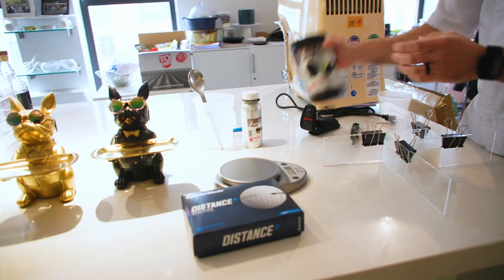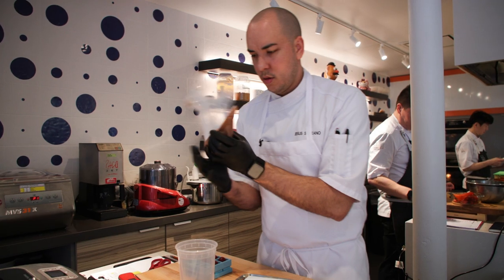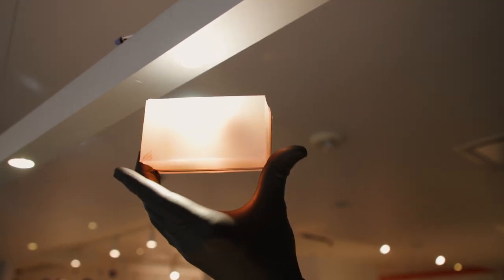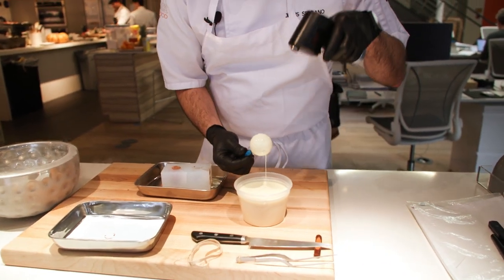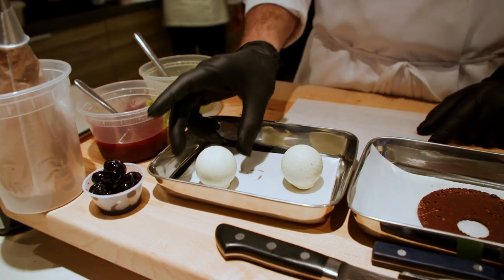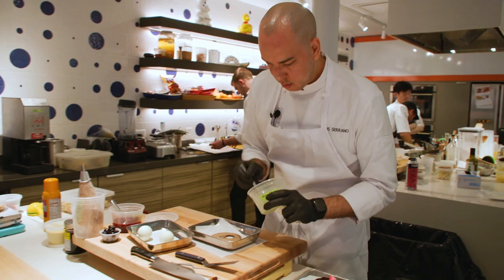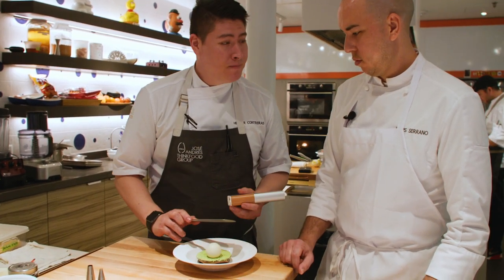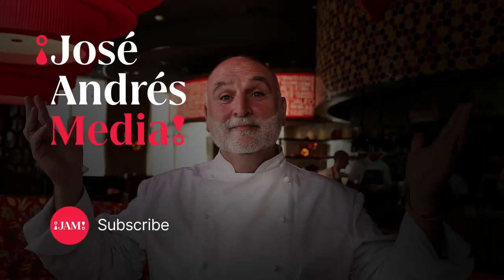This golf ball was made to slice | José Andrés’ Test Kitchen | Chef José Andrés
What’s ice cold…has hundreds of dimples…and tastes like birthday cake? A chocolate golf ball, of course! Welcome to José Andrés’ Research and Development kitchen. Here his elite team of chefs dreams up the concepts and dishes for all of José Andrés Group’s restaurants, special projects, events, and more. Think of it like Willy Wonka’s chocolate factory, except our Oompa Loompas create things like cotton candy foie gras and deconstructed Philly Cheesesteaks. In our first episode, R&D Chef Jesús Serrano works on an incredible dessert for a very special event. Jesús’ idea? A chocolate-filled golf ball with a cherry ganache center served on a chocolate rice crispy wafer covered with freeze-dried sweet peas. Like every dish that comes out, this recipe is an experiment. Will it work? Or will Jesús slice this one into the rough?

Named one of Time Magazine’s “100 Most Influential People” in both 2012 and 2018, and awarded “Outstanding Chef” and “Humanitarian of the Year” by the James Beard Foundation, José Andrés is an internationally recognized culinary innovator, New York Times bestselling author, educator, television personality, humanitarian, and chef/owner of José Andrés Group. A pioneer of Spanish tapas in the United States, he is also known for his groundbreaking avant-garde cuisine and his award-winning group of restaurants, ranging in a variety of culinary experiences from a food truck to his multi-location vegetable-focused fast casual Beefsteak to world-class tasting menus like the two Michelin-starred minibar by José Andrés and in New York his 35,000 square foot dining and market destination, Mercado Little Spain. Formed in 2021, José Andrés Media produces unscripted and scripted television series, books, podcasts, and digital short and mid-form content with a focus on food-related stories and characters and the culture of food. The company will pursue global strategic brand partnerships including consumer products and e-commerce.

In 2010, Andrés formed World Central Kitchen, a nonprofit which uses the power of food to nourish communities and strengthen economies in times of crisis and beyond. Notably, his team served over 3.6 million meals to the people of Puerto Rico following Hurricane Maria. In response to the COVID-19 pandemic, World Central Kitchen has partnered with thousands of local restaurants, farmers, and community leaders around the country to combat food insecurity and create smart food policy. Andrés’ work has earned awards and distinctions including the 2017 Lifetime Achievement Award from the International Association of Culinary Professionals and the 2015 National Humanities Medal from President Barack Obama. Andrés was also named Washington Business Journal’s CEO of the Year in 2020 for his leadership and impact on the global business community and was awarded the Princesa de Asturias Foundation’s 2021 Concordia Prize for his humanitarian work.  As a naturalized citizen originally from Spain, Andrés has been a tireless advocate for immigration reform.